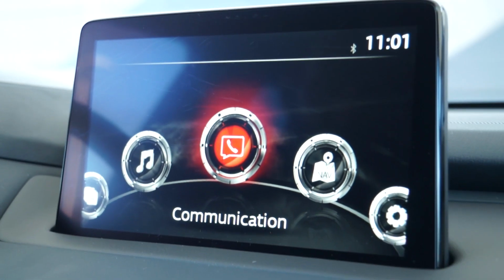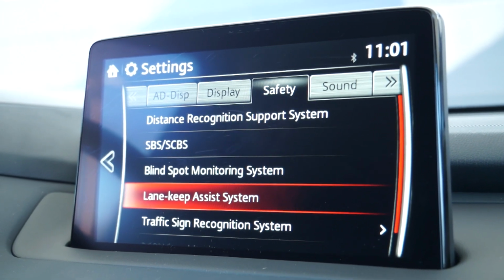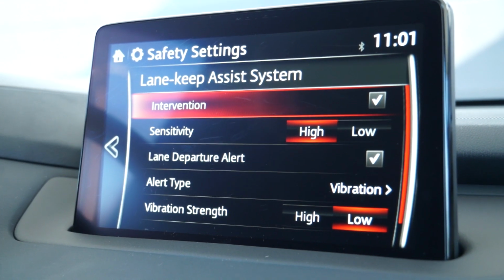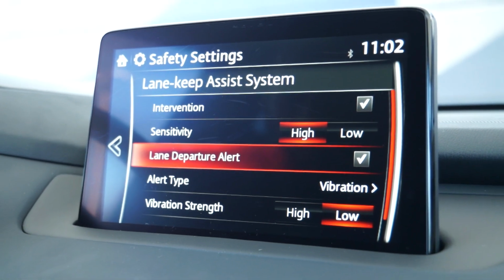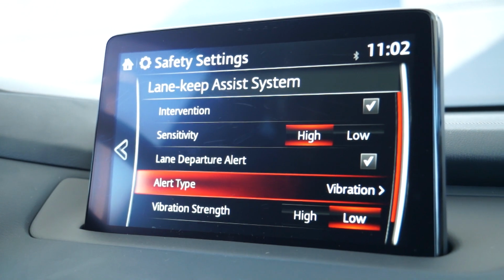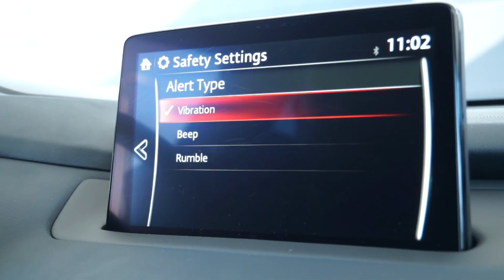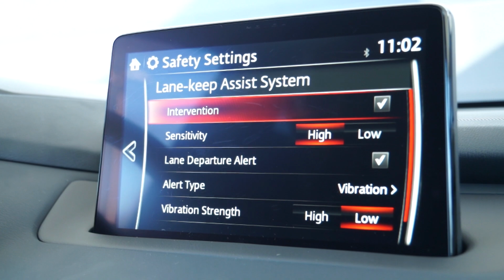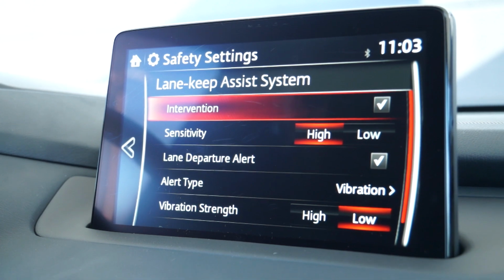Lane Keep Assist | Nelson Mazda | Discover The Nelson Difference!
Check out this tutorial on how to set up your Lane Keep Assist function on your Mazda vehicle. Discover The Nelson Difference!